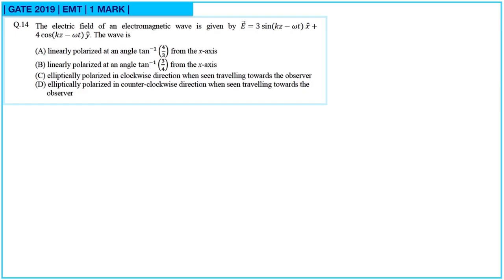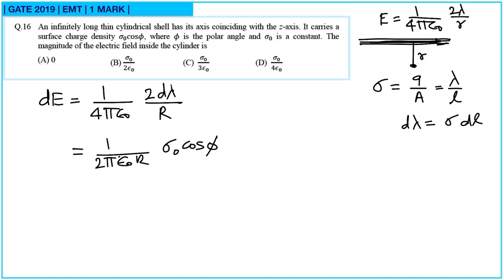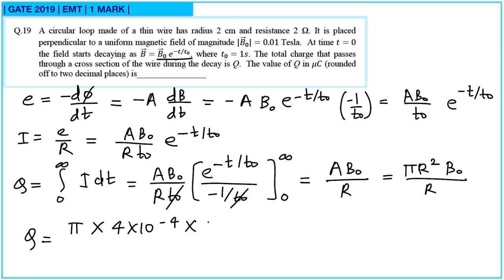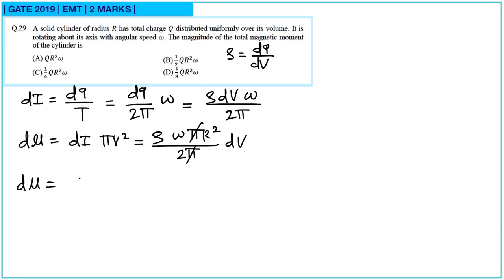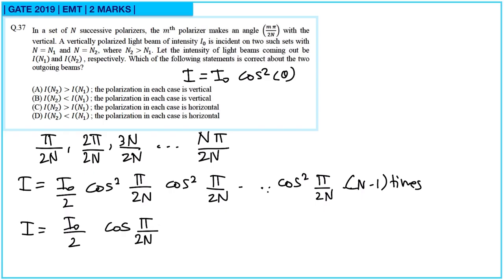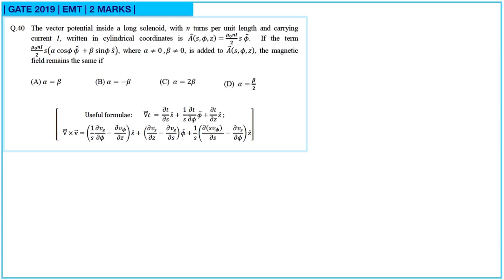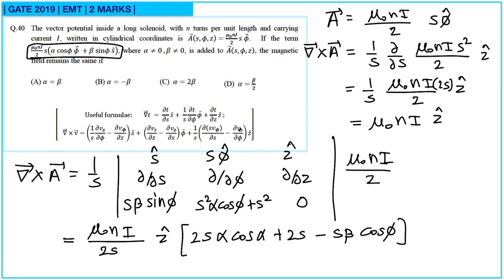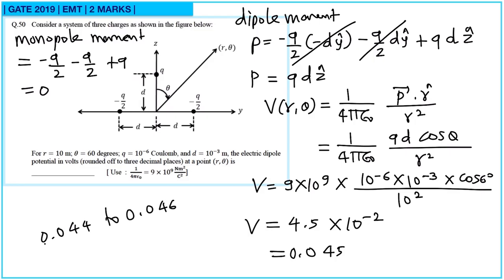GATE PHYSICS 2019 Solved Paper | Electromagnetic Theory | Previous Year Paper COMPLETE Solution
Hello GATE aspirants, welcome to part TEN of GATE ELECTROMAGNETIC THEORY SERIES. If you want to ace GATE PHYSICS 2025, this video is for you.
moving charge.